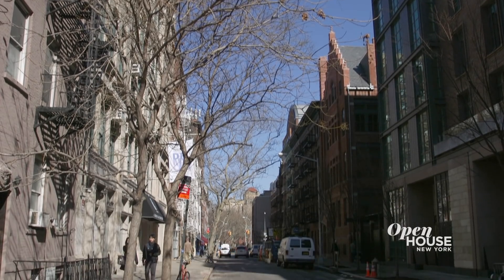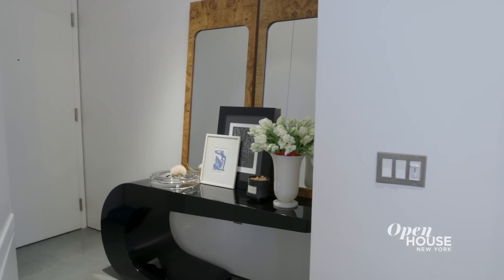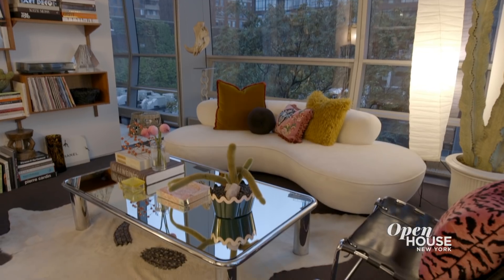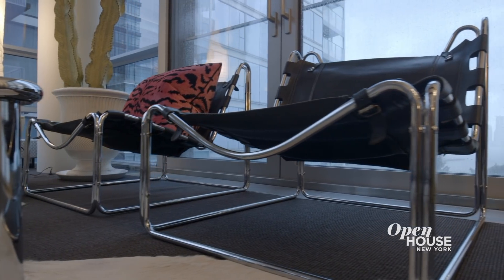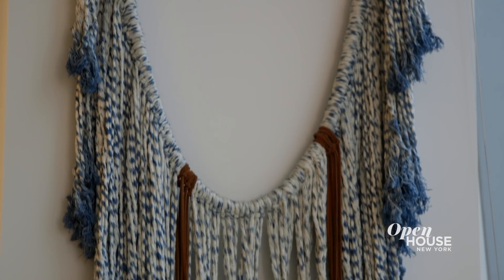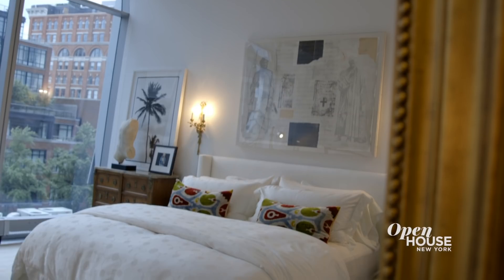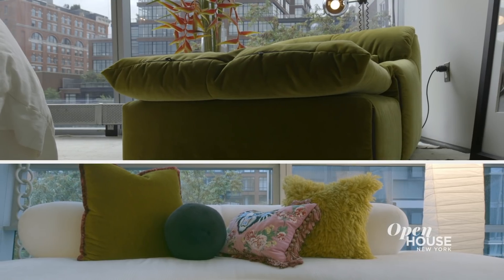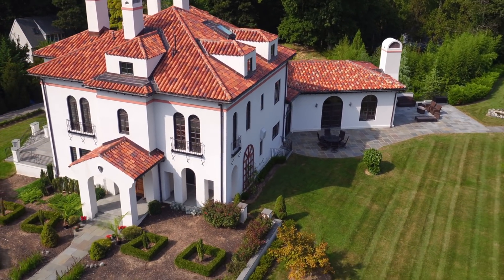Jessie Schuster's West Village Boho-Chic Apartment | Open House TV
We join interior designer Jessie Schuster at her boho chic apartment Manhattan's West Village. Jessie created a warm and personal space in an otherwise modern building by experimenting with color, texture and pattern. The result is a home that exudes both sophistication and a real sense of fun.

- Hi, I'm Jessie. I'm the principal and founder of Jessica Schuster Interior Design. And welcome to my home in the West Village.

As an interior designer designing your own home, as most people would agree, is very challenging. But more than challenging, it's really fun. I can't wait to show you around, so come on.

The building itself has an extremely contemporary design between all of the glass and the sharp angles. The raw space really felt like a spaceship. So my biggest challenge was to transform this space into something eclectic and warm, like me.

And that all begins, as these things do, right here in the entry. I'm very playful, and I like to have fun with design. As you can see when you enter, I have an homage to P Diddy or Puff Daddy, whatever he calls himself right under a horsehair sculpture, which I am told brings good luck. A reminder to myself and all my guests never to take yourself too seriously, especially not here.

In all my designs I try to adopt a French approach. And I really wanted this living room to reflect that. All of the furniture orbits around this vintage 1970s Cassina coffee table, which really brings a lot of glamour and disco and fun to the room. I tend to design with a more masculine aesthetic but I really wanted this room to be a marriage of both the feminine and masculine.

There's metallic and leather elements throughout. But the more feminine element I think really comes through the soft and sensuous curves of the sofa. I have an affinity for dark art, or what some people would think is dark. I have a boar's head sculpture that sits atop this sofa and a bronze alligator sculpture, which I love, under the coffee table.

This is the media room. It feels a little bit more bohemian. And I really wanted to create a space that was comfortable and cozy.

Sometimes in design, there's certain pieces that you just can't part with. And I brought this sofa with me. I've had it for 10 years. It feels very rich. And the more beat up it gets, the more I love it.

I really like to connect all of the spaces even if they are super unique. In doing so, I brought in this French chrome coffee table to sort of pull the two spaces together.

I love my master bedroom. I feel like I created this space that is a safe haven. This room really encapsulates who I am. It's bohemian. It's clean. It's soft. But it has a lot of edge to it as well. The first thing that I fell in love with for this room was this chair. And I thought that it would really complement the white very nicely. It would be a great pop of color. It's pulling in the same color from the living room. But ultimately it's just a great place to sit and read and hang.

I hope you enjoyed my eclectic home here in the West Village. Thanks so much for coming.